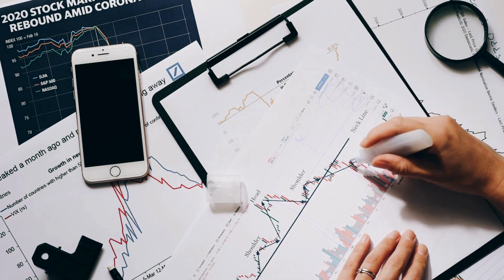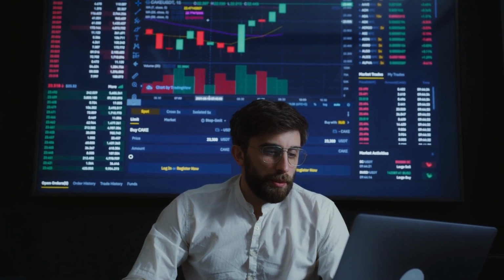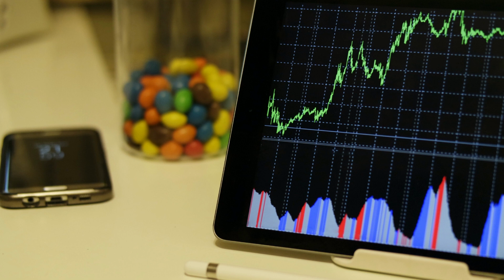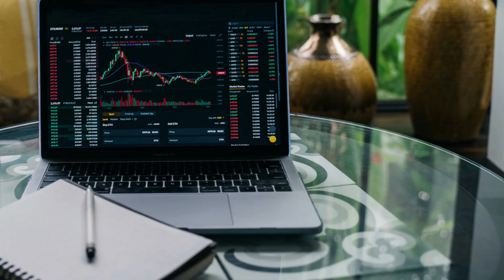Trading Financial Markets - A Short Overview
There are some factor in price action trading that a trader should always consider while trading.

These play an important part of the trading system for successful traders.

Let us have an overview of what these are.